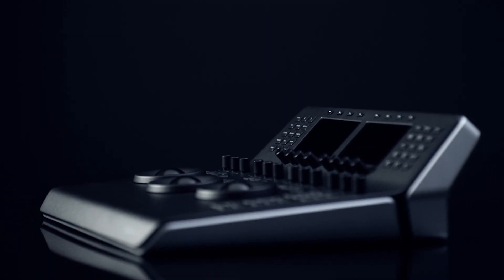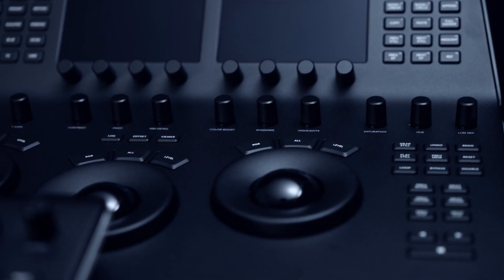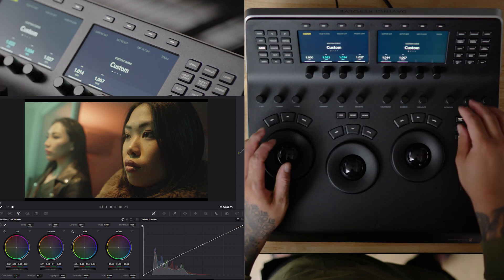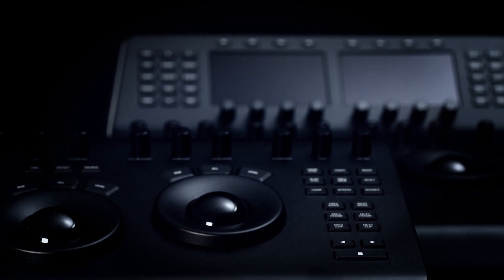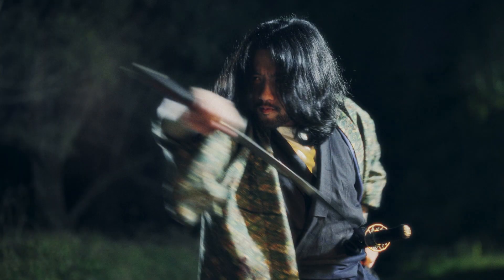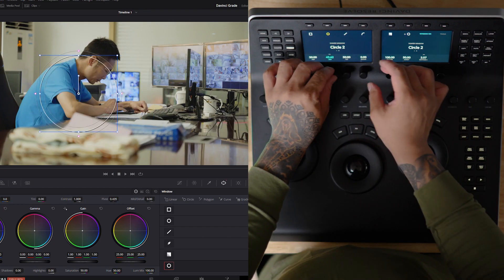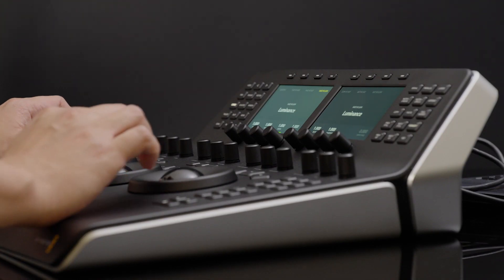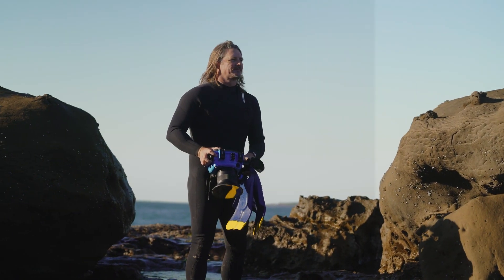A Deep Dive into Davinci Resolve Colour Grading Panels - Review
An art of nuance and subtlety, it takes an expert eye to manipulate colour in a way that enhances the storytelling without overtaking it. In our latest George's CameraTV video, we explore the potential of DaVinci Resolve colour grading panels - specifically, the Blackmagic Design DaVinci Resolve Mini Panel and Blackmagic Design DaVinci Resolve Micro Panel.

Before we delve into these essential tools, we should explain why colour grading is important. The workflow extends beyond simply adjusting colours and luminosity in a video. It is a crucial element in post-production, enriching the visual storytelling with added complexity and subtlety.

Shop the Georges range of  Black Magic Davinci Resolve Colour Grading Panels - Whether you're a pro or just starting out, there's a panel for you!